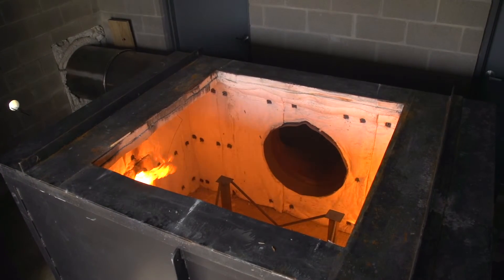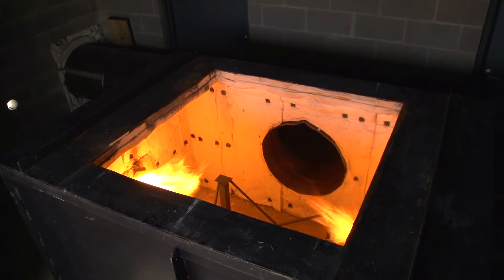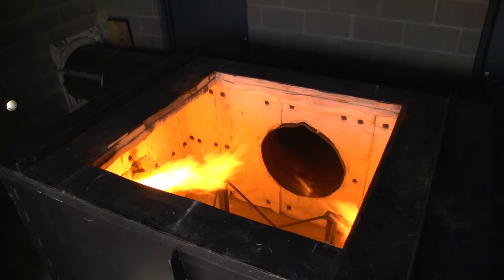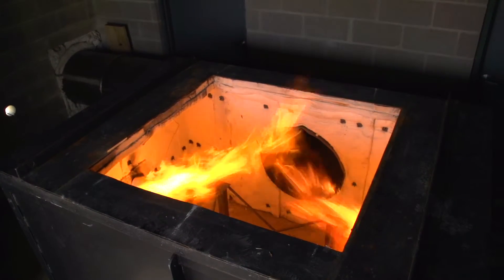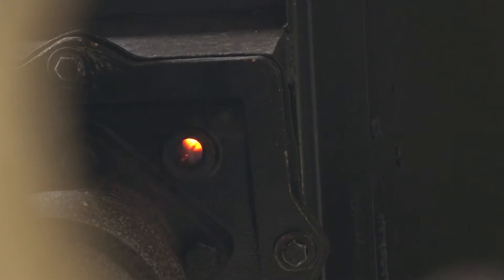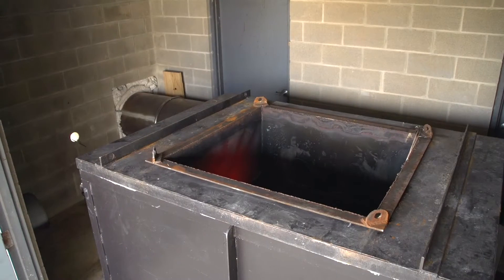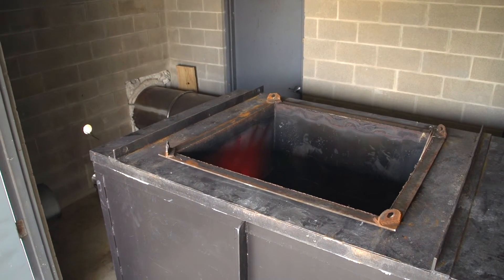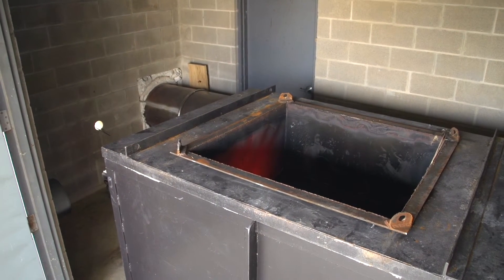SAE J2464 High Temp Hazard Battery Test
Watch the process of performing a battery abuse test to the SAE J2464 standard. In this case, Intertek is doing the High Temperature Hazard test where the battery is put into a black body and subjected to indirect heat up to 890 degrees Centigrade (1634 degrees Fahrenheit).